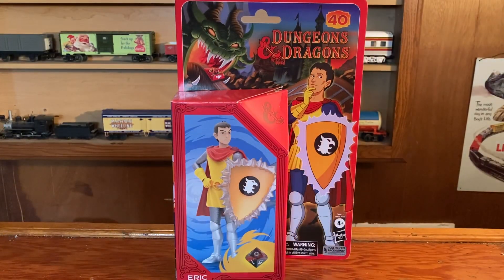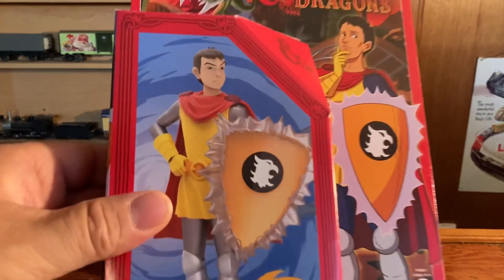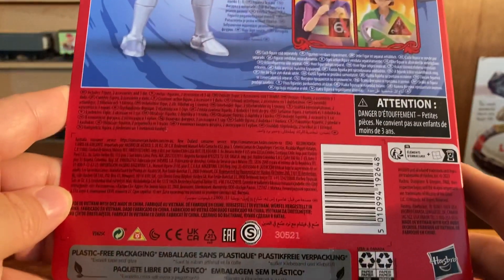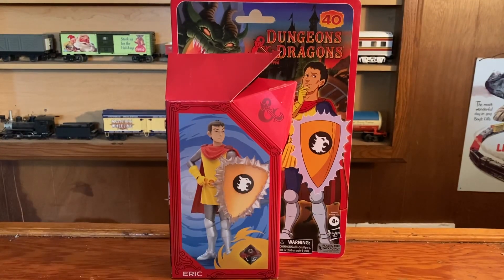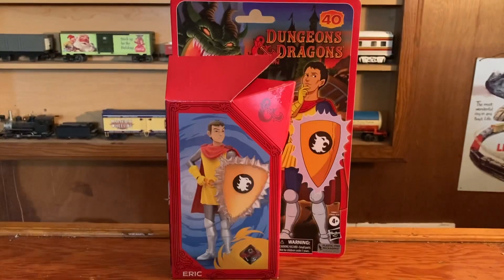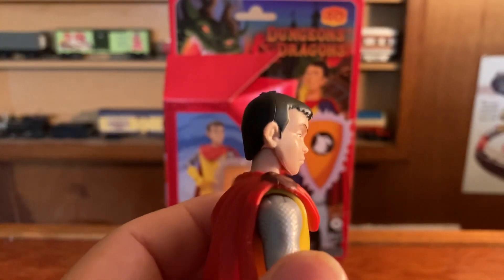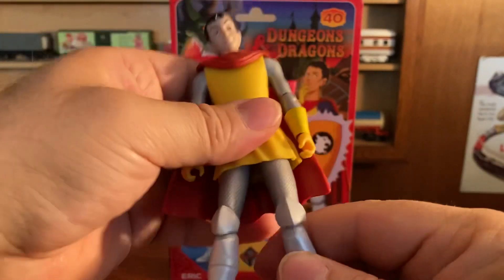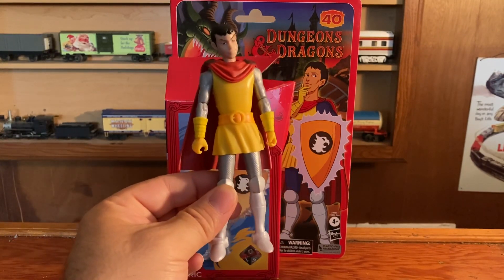Hasbro Dungeons and Dragons Eric Action figure review